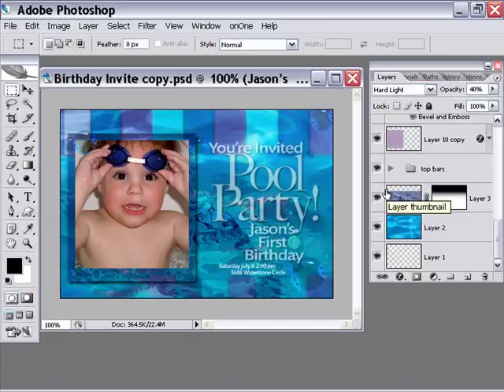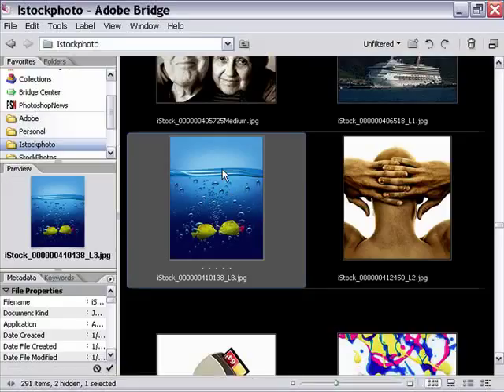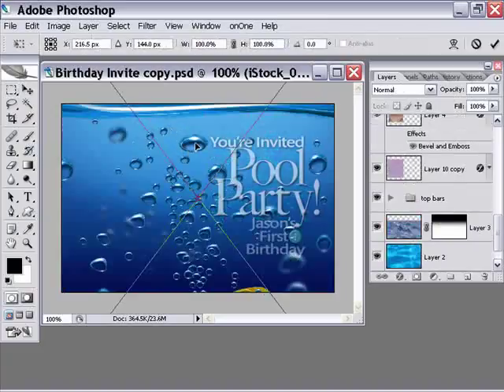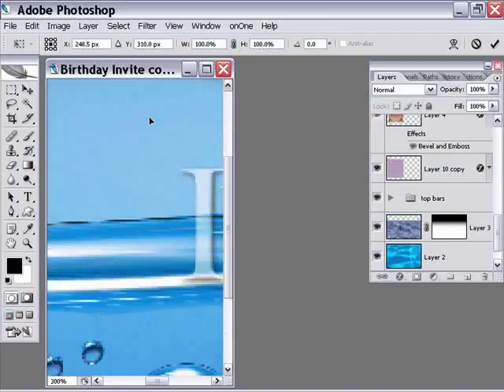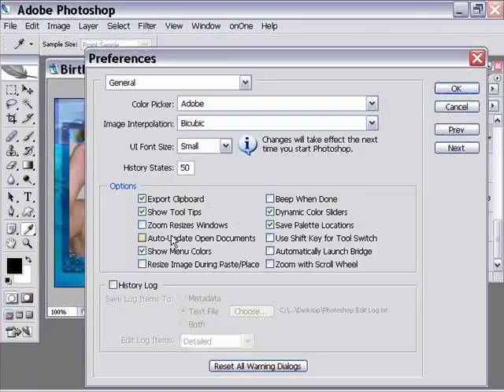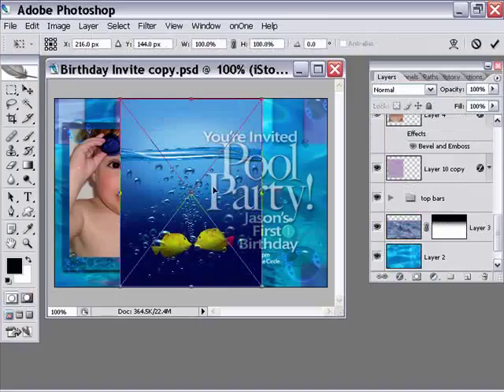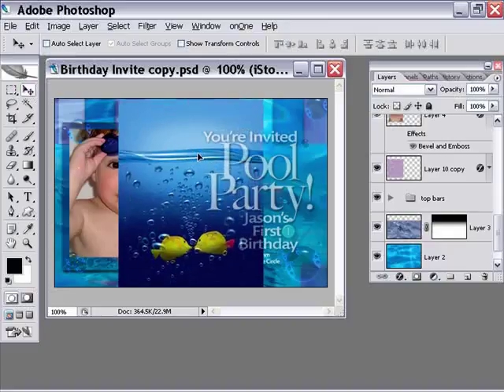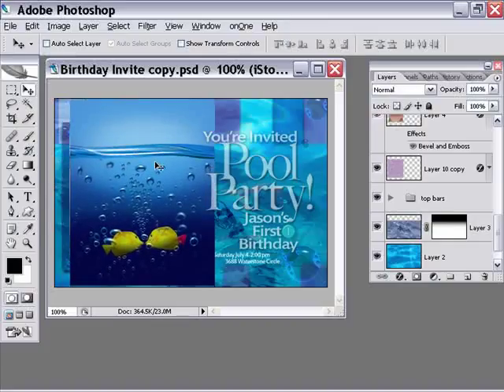Resize During Paste - Photoshop Tutor